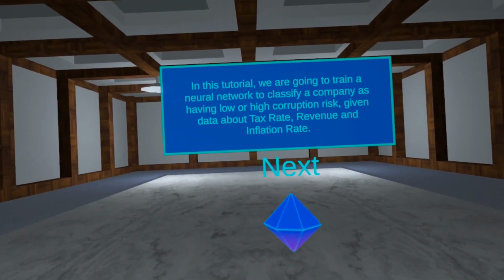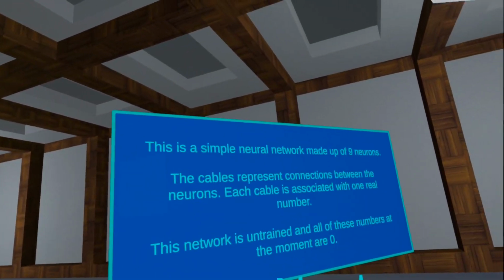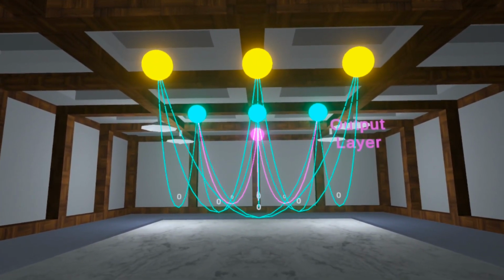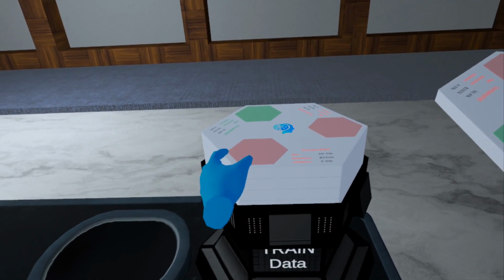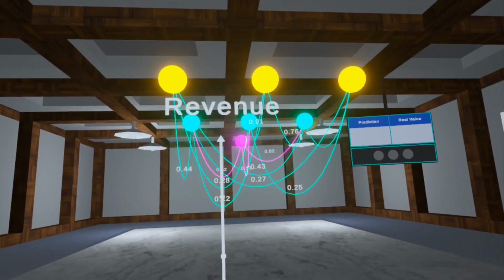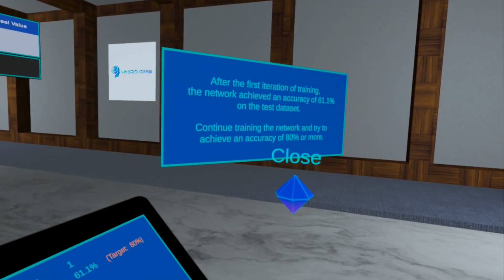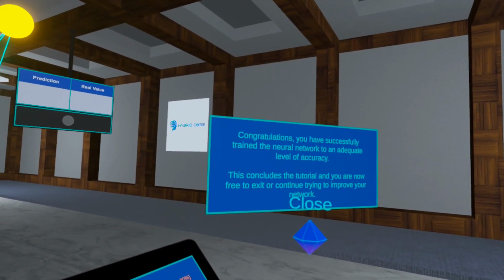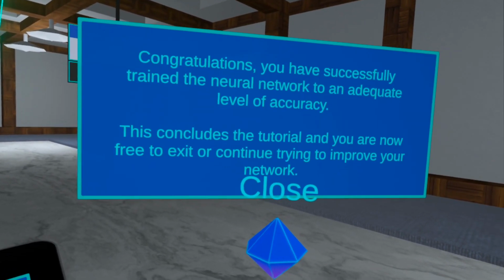Hybrid Core's Neural Network Training - a VR experience on Quest 3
Visualize how a simple neural network operates.

An interesting experience.
I would have liked more interaction and explanation.